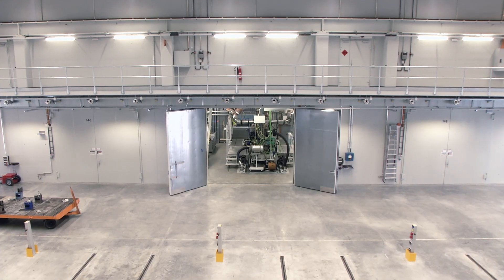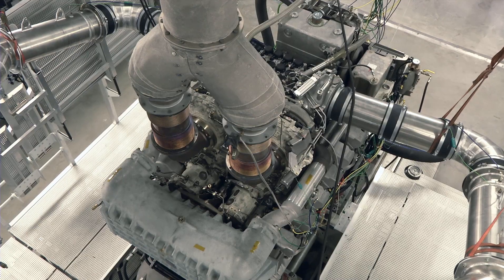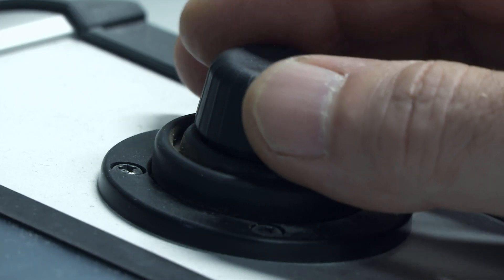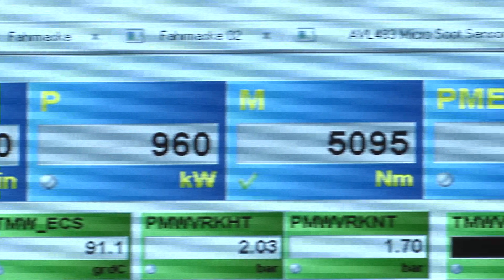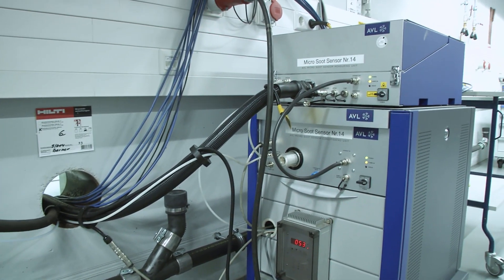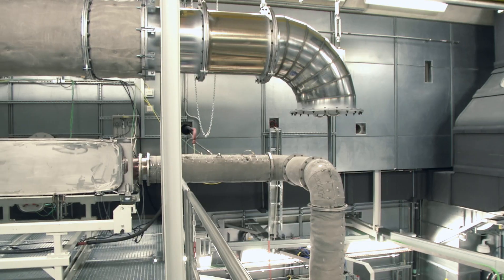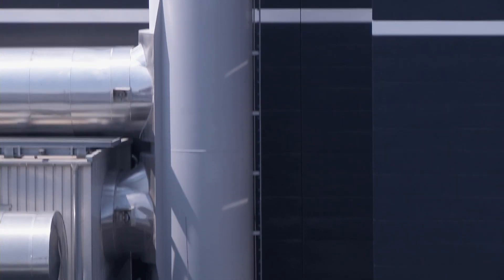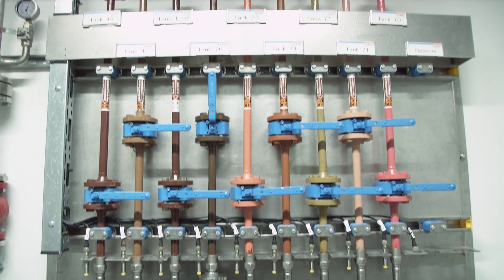How we develop the next generation of mtu engines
Rolls-Royce Power Systems is investing in the development of next-generation mtu combustion engines that stand out for their ecological soundness and cost efficiency. Recently, the first new test stands in Friedrichshafen, our lead site and main R&D location, officially went into service. Rolls-Royce Power Systems has invested some 40 million euros in the new testing facilities.